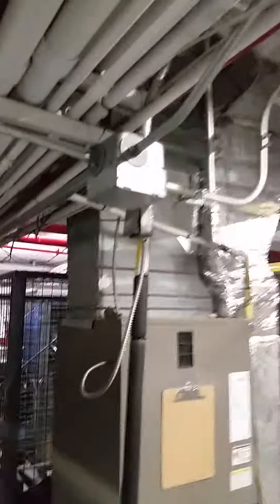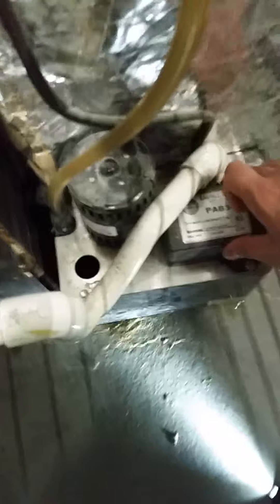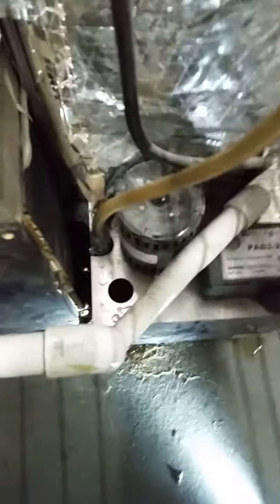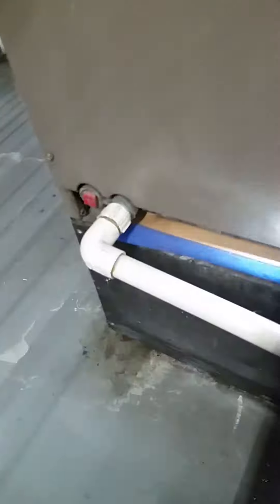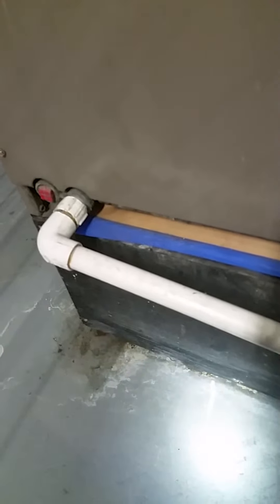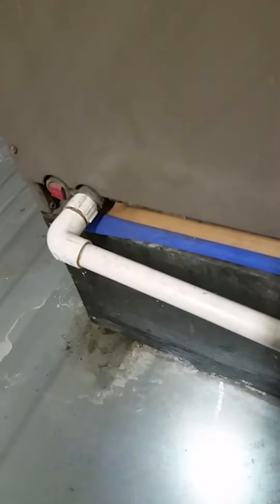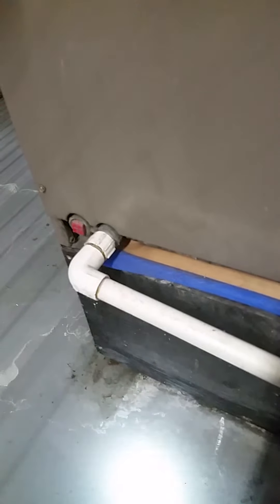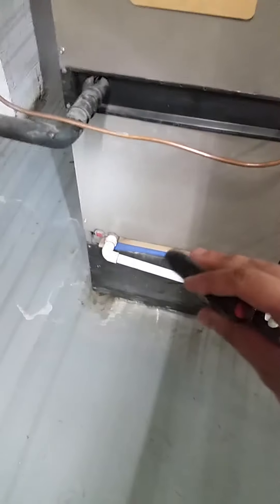Lobby unit overflow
A lobby unit in the building I work at overflows there will be an update video.